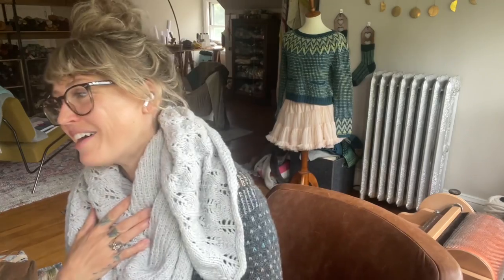I’ll Knit If I Want To: Episode 30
Welcome to I’ll Knit If I want To! I asked y’all to send in some of your questions (from everything from fiber arts, to designing and on!) so I could put together a little video for y’all every Friday doing my best to answer your questions!

In this week’s episode we cover:

1. I know binding off should be loose and love how you mentioned going up a few needle sizes but should I cast on as loosely soon!

2. In relation to steeking: would you typically block the garment before or after cutting through the steek stitches? Does this make a difference to the end product? Is the answer to this question different if you're using different types of yarn (e.g. superwash vs non-superwash wool) Loving your Q&A, learning so much!

3. What’s your favorite bind off for sweaters and cuffs? One that offers that needed stretch but doesn’t curl or flare. Thanks!

4.  Have you ever gone back after blocking to make changes to a knit? Example: After blocking and wearing a sweater once, I would like to add more length to the body. Is it possible to do or a terrible idea?

5. I'm am so frustrated with swatching because my swatch rarely matches my garment gauge. I just checked my garment gauge and it's significantly tighter than my swatch 28 stitches/10cm versus 25.5/10cm in my swatch. I always record dry as well as blocked gauge so that I can compare my garment to my swatch.

Bonus Question: Hello! I wondered if you could show us how to wrap up in the Hoarfrost shawl? I don't know if its a little smaller than some other shawls, or perhaps mine just came up a little small. I am having trouble getting it to stay wrapped around me. I am so proud of making it and would love to wear it more! Thanks so much

Instagram Hashtag: IlluminateKAL (Follow @maressamade & @elemental_knitworks for details!)

 (For specific pattern questions that you need an email response to, please email the address listed on the last page of your patten!)